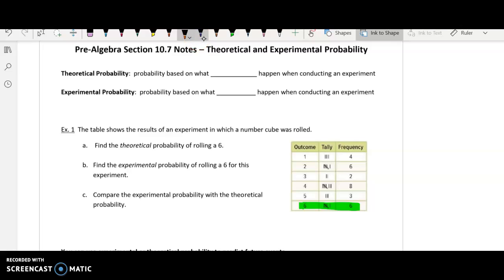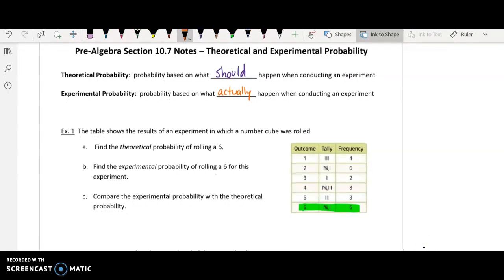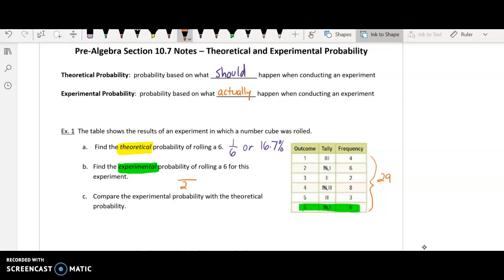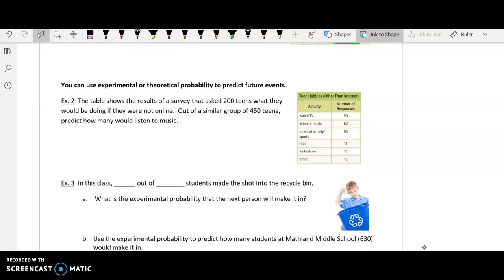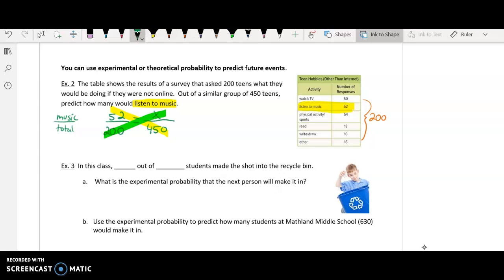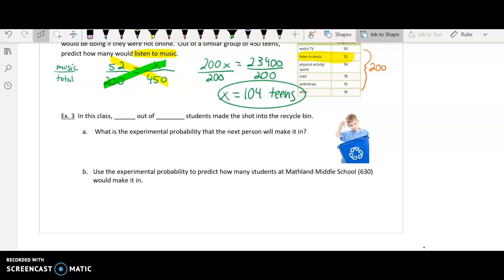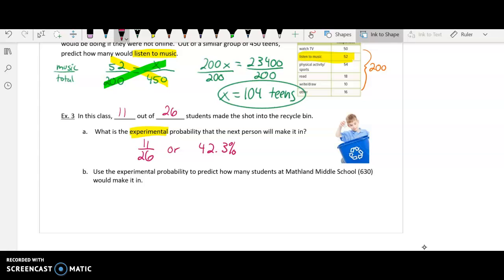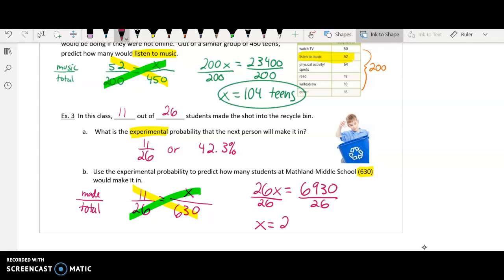Pre-Algebra 10.7 Notes - Theoretical vs Experiemental Prob.